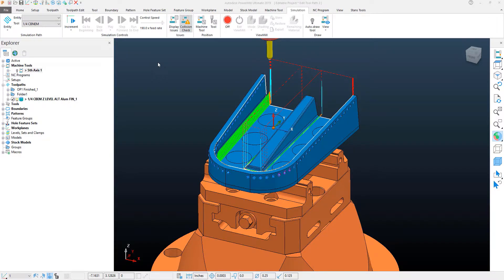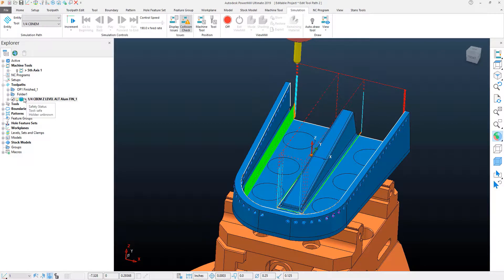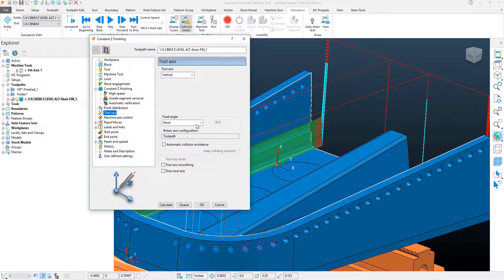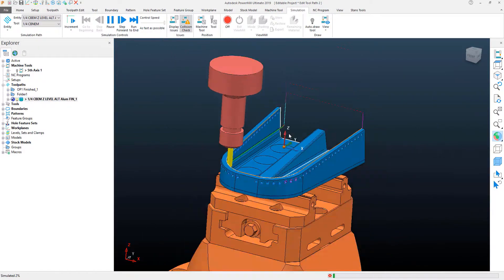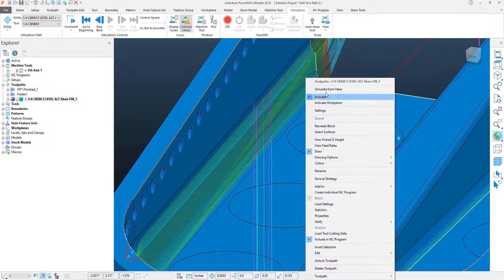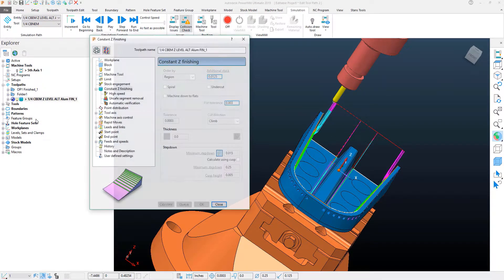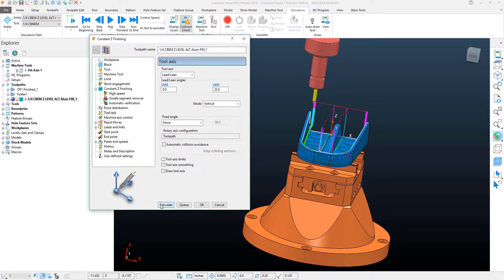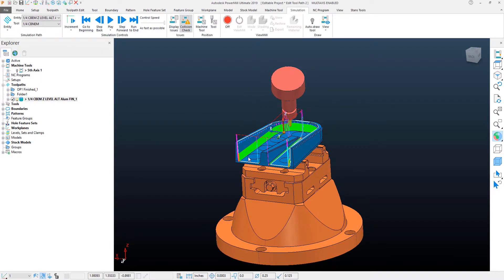PowerMill Highlights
Adjusting the tilt angle in 5axis